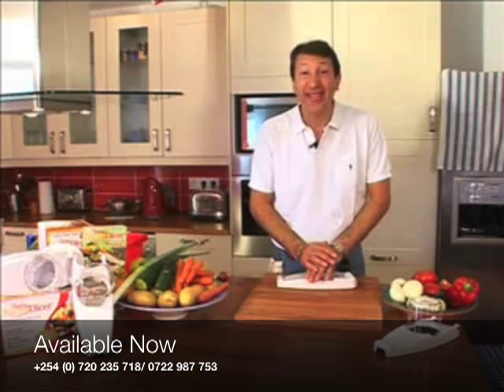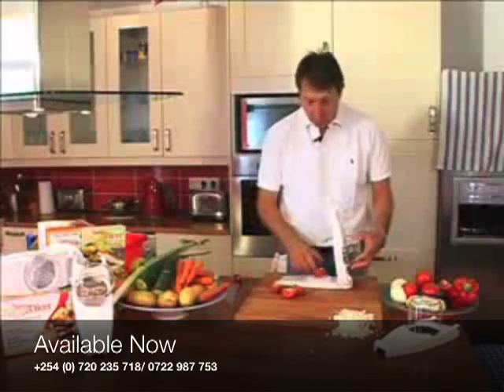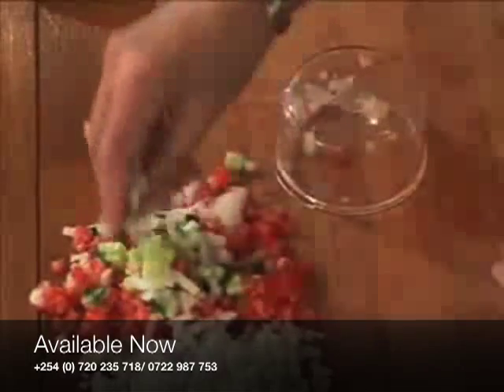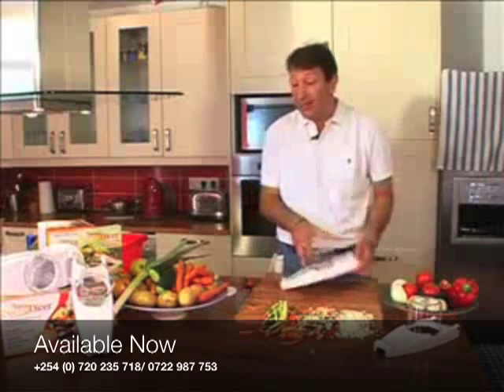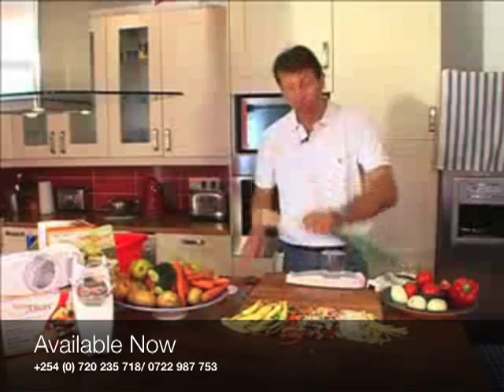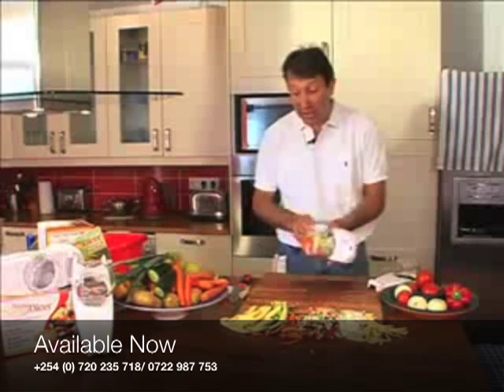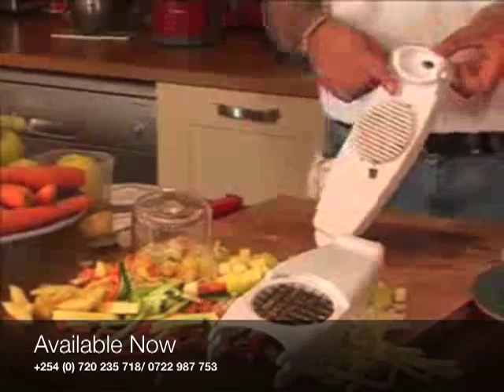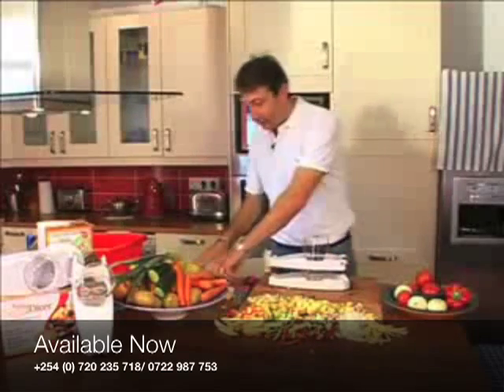NICER DICER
The amazing Nicer Dicer will make your life easier, safer and more fun in the kitchen. It has been especially designed to save your time in the kitchen. You can easily chop onions, zucchini, peppers, celery, pickles, tomatoes, hard boiled eggs, herbs, cheese and fruits with its amazing steel blades. If you love to cook but hate the hassle of preparation and clean up, you're going to love the Nicer Dicer.